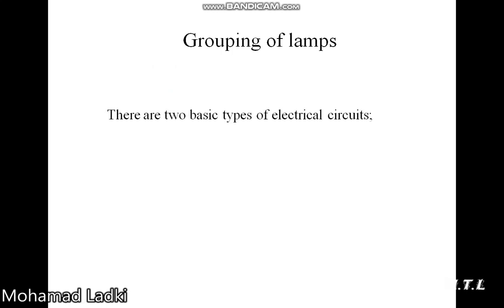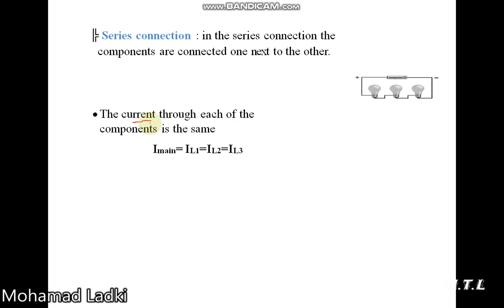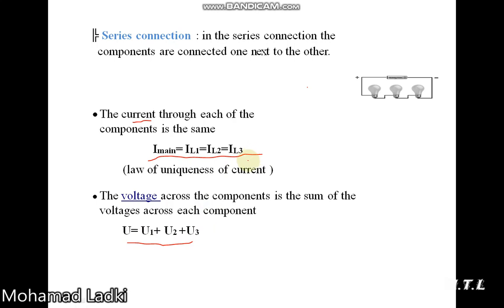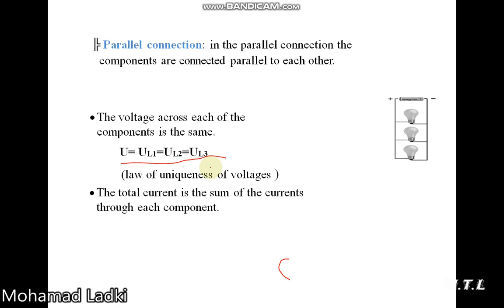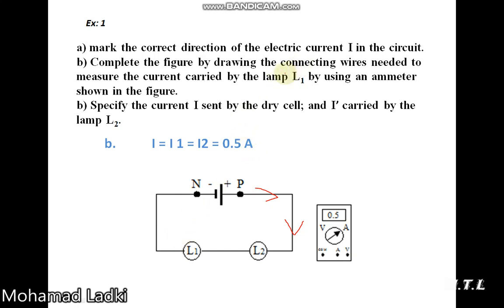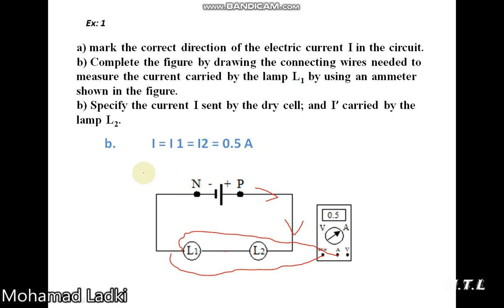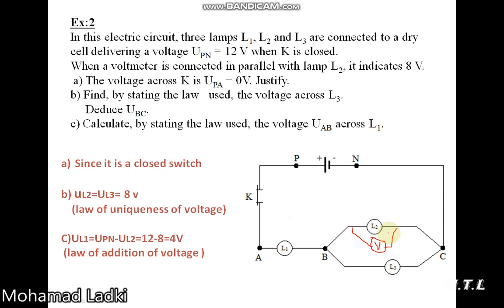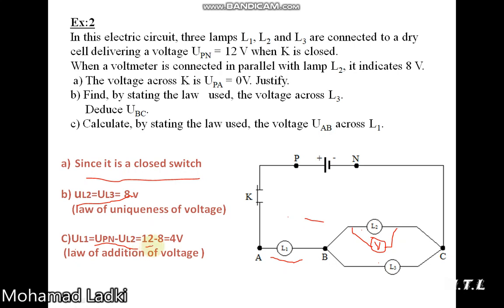G.7 ( Grouping of lamps)